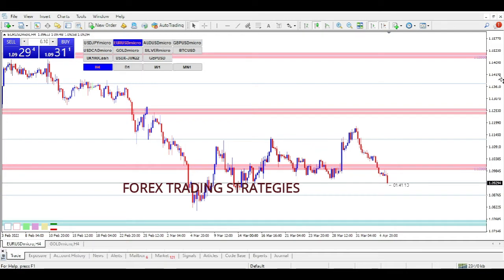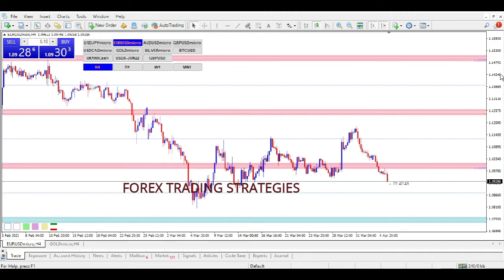3 Tips For Choosing An Automated Forex System - Forex Trading robots forex trading strategies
3 Tips For Choosing An Automated Forex System - Forex Trading robots   forex trading strategies. The market for fully automated Forex system trading has been expanding rapidly.  The market has been shifting from Forex signal systems, which are still dominate, to fully automated Forex systems that can place and monitor trades independently of the trader.